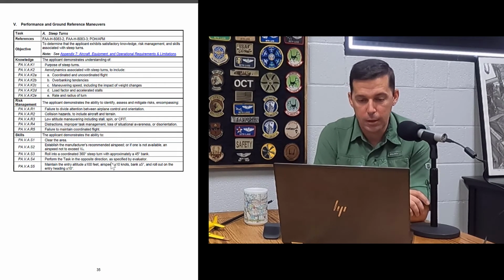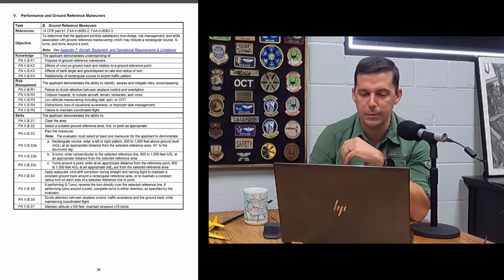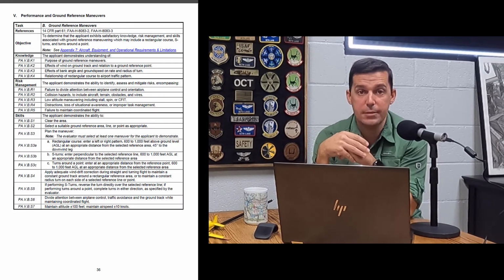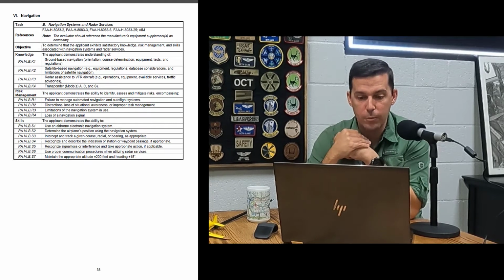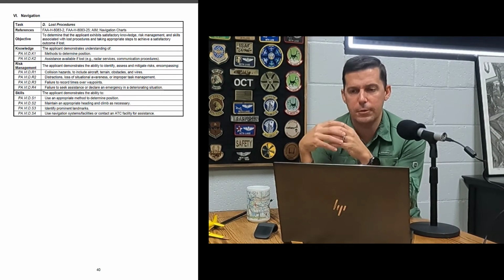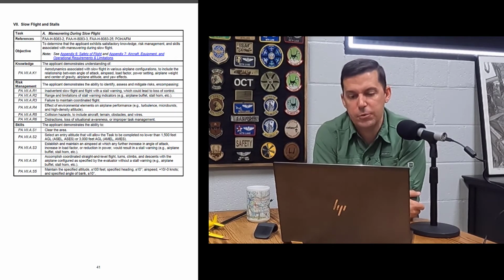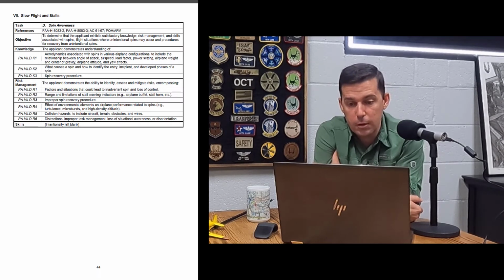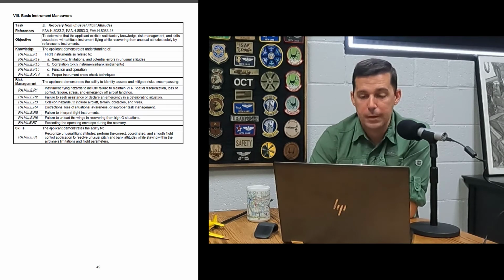The VSL Aviation Podcast EP3 - Private Pilot ACS breakdown by a DPE part 3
In this episode, I cover areas of operations 5 through 7.